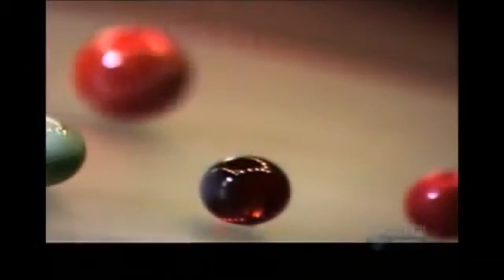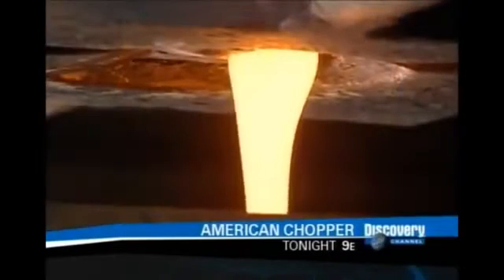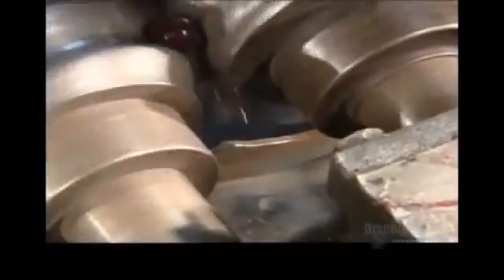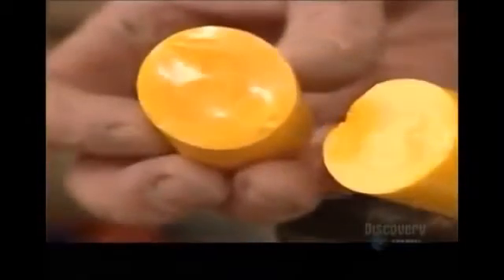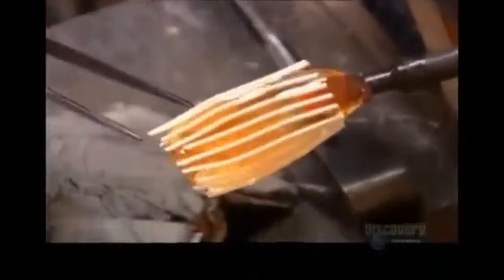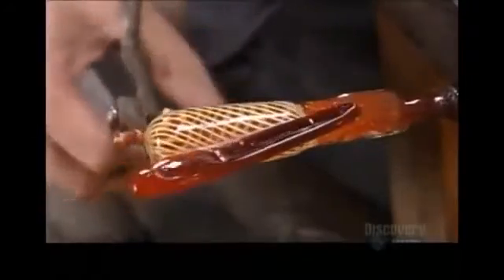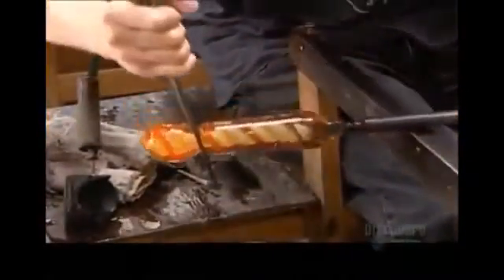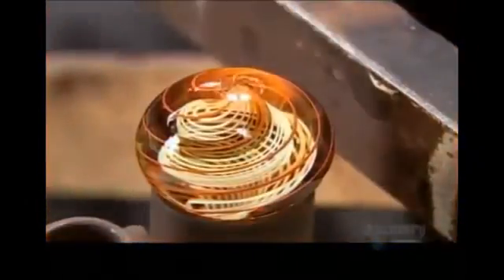Có Ai Biết Những Viên Bi Được Làm Như Thế Nào Chưa